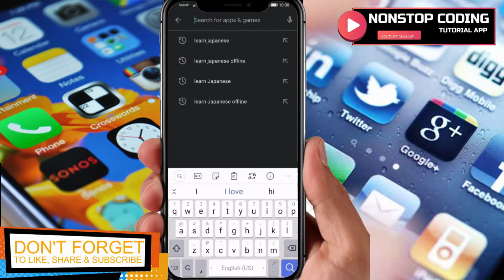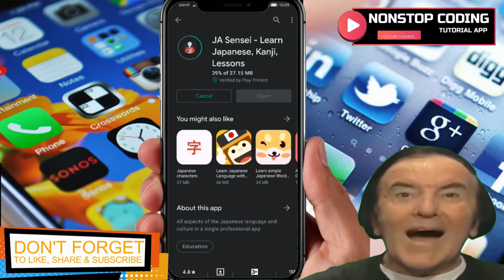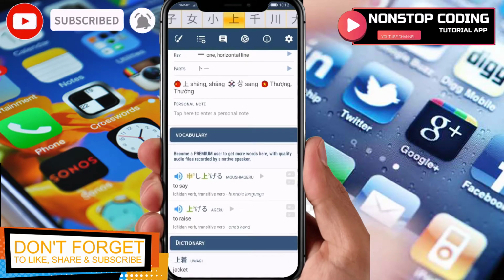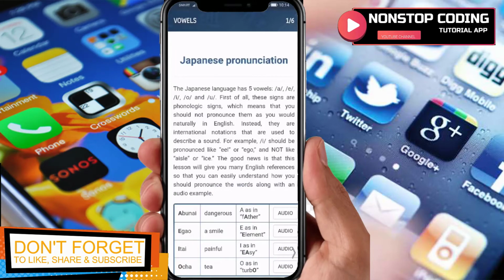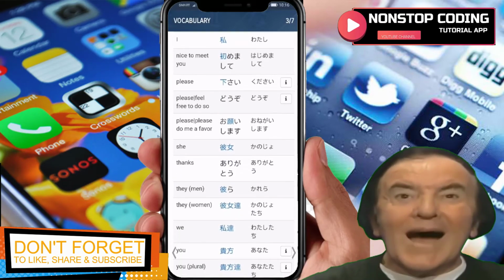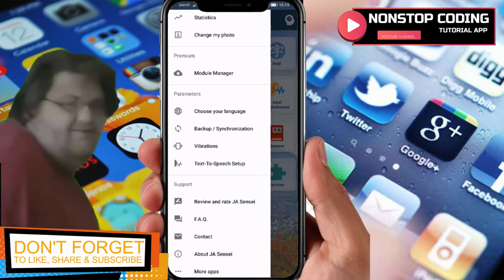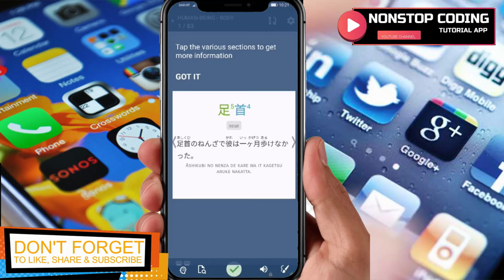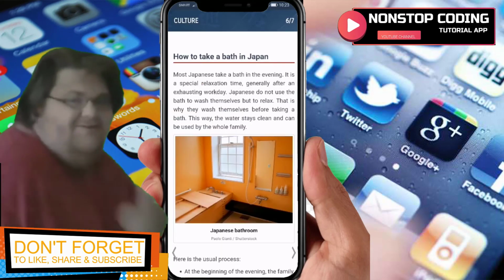How To Use JA Sensei Learn Japanese Kanji Lessons On Your Android Devices | All-in-one application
In this video, I'll show you How To Use JA Sensei Learn Japanese Kanji Lessons On Your Android Devices | All-in-one application
JA Sensei - Learn Japanese, Kanji, Lessons

Code Sensei Python Programming 2.7.15

Why use JA Sensei Learn Japanese Kanji Lessons?
All-in-one application to learn Japanese. Hiragana, katakana, kanji, vocabulary, phrasebook, grammar, and MUCH more! Basic to advanced lessons. Smart progress tracking exercises to improve your writing, reading, speaking and listening skills. Discover surprising culture facts to think like a Japanese, and avoid embarrassing situations.

GENERAL IMPORTANT BENEFITS

★ On-going project since 2011, you are sure to get continuous updates and improvements
★ All audio clips by a native Japanese speaker for authentic Japanese pronunciation. No voice synthesis.
★ No Internet connection required, almost everything is downloadable
★ Highly customizable quizzes paired with the scientific SRS system that tracks your progress.
★ Adapted for beginners to advanced learners

DETAILED INFORMATION

PROGRESSIVE JAPANESE LESSONS
✓ Ideal introduction to the Japanese language, and quick progress
✓ For each lesson: Japanese dialogue, vocabulary, grammar, exercises, and a culture page
✓ Take the final quiz to validate each lesson
✓ Many entertaining and explanatory illustrations

JAPANESE KANA, KANJI, RADICALS
✓ Phonetic information and audio recordings for each Japanese sound
✓ Over 6,000 kanji with stroke orders, meanings, word examples, and more.
✓ Kanji breakdown to analyze the composition of each kanji and remember it more easily
✓ Powerful kanji search tools by radicals, meanings, on/kun readings, JLPT levels, etc.
✓ Detailed kanji radicals information (Kangxi number, position, meaning, frequency, etc.)
✓ Drawing tool to learn how to write kana/kanji/radicals with the right stroke order
✓ Learn by JLPT, Jouyou, or Kanji Kentai levels
✓ Create and manage your personal lists

JAPANESE PHRASEBOOK
✓ Over 900 Common Japanese phrases for real life communication grouped by themes
✓ Smart quiz to improve your Japanese expression and comprehension skills
✓ Learn Japanese phrases with audio clips and words in context
✓ Each Japanese phrase can be broken down to get a list of words and detailed grammar explanation
✓ Record your voice, and compare it to a native speaker's pronunciation

JAPANESE AURAL COMPREHENSION
✓ Listen to entertaining illustrated situations
✓ 3 levels of difficulty for each situation. Easy enough for beginners and challenging enough for advanced users
✓ Take the final quiz to validate your comprehension
✓ All words available in the vocabulary module to learn before listening to the text

JAPANESE CULTURE GUIDE
✓ Be ready for a culture shock and avoid embarrassing situations!
✓ Fun and surprising detailed information on various topics of the Japanese culture
✓ Get straight into the Japanese mind to understand how they think and behave. Japanese people will feel more comfortable with you.

JAPANESE VOCABULARY
✓ Thousands of words with audio clips grouped by themes
✓ Take audio, writing, or even speaking quizzes
✓ Comments explain the word when necessary
✓ Search for any word with one easy-to-easy search box
✓ Create and manage your personal lists of Japanese words

AND MUCH MORE TO DISCOVER...
✓ Grammar: 113 easy to advanced grammar sheets with examples ordered by JLPT
✓ Japanese Particles: 168 different usages with examples
✓ Japanese Counters: 45 of the main counters with examples
✓ Verbs and Adjectives: basic and advanced conjugation
✓ Numbers: audio quiz, search tool, personal lists, etc.

An in-app paid version is proposed to support the investments for new features and contents